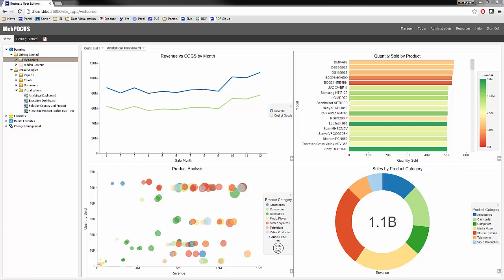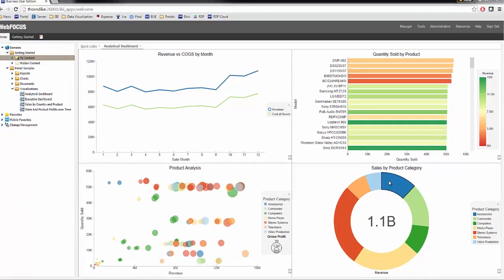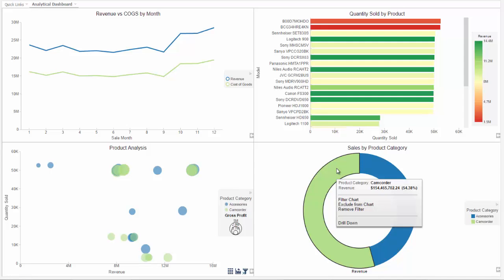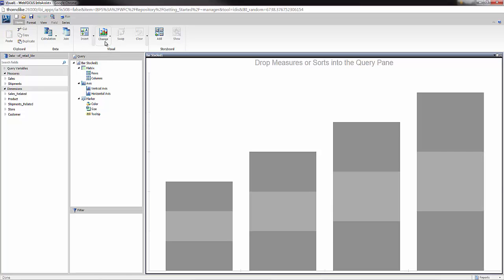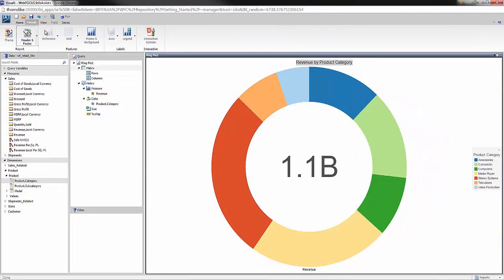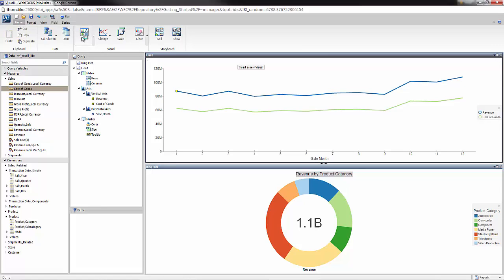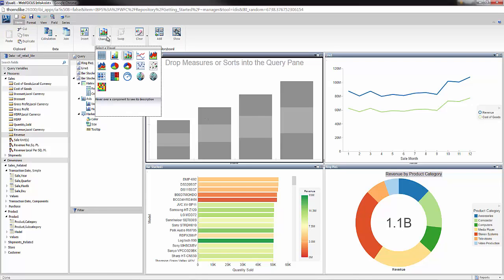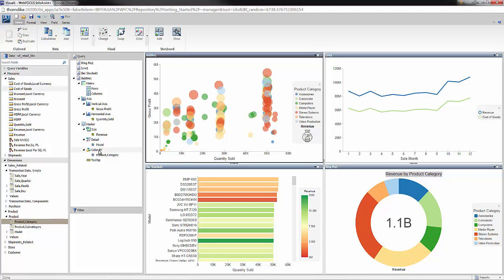I商業智慧BI及企業應用整合EAI工具I WebFOCUS 8 2 資料治理平台 訓練 – Sample Visualization Analytical Dashboard 1